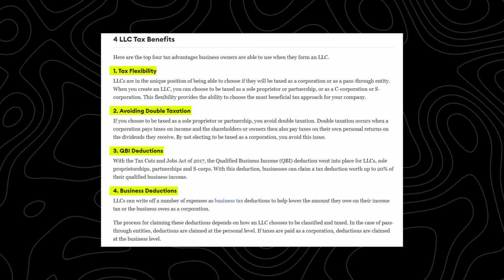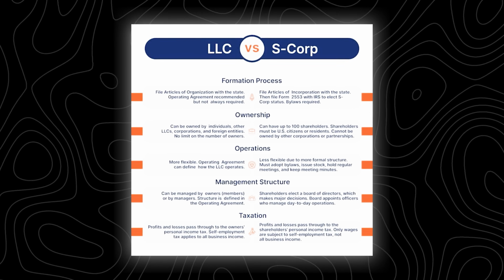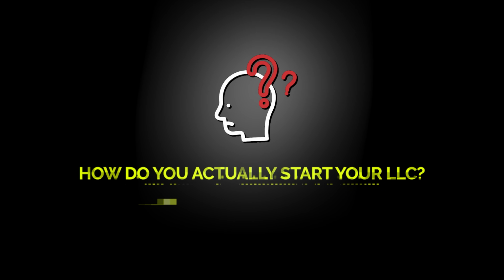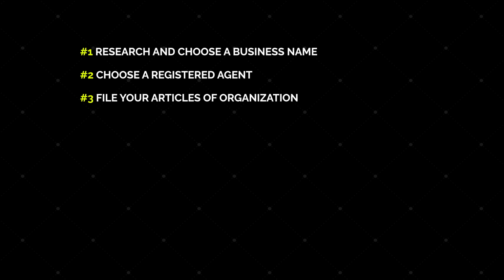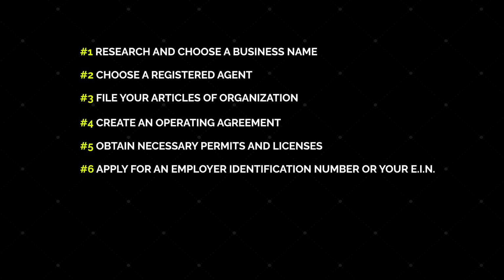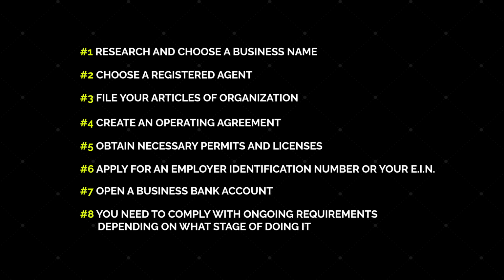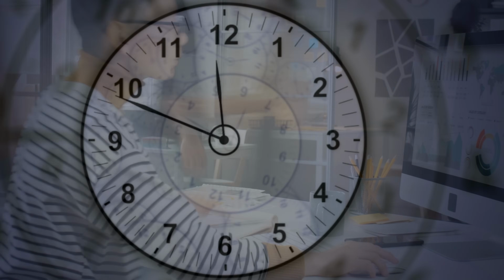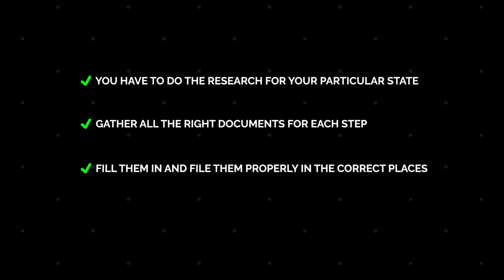How To Start an LLC in New Mexico (2024) Step-By-Step New Mexico LLC & EIN Guide US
Learn how to start an LLC in New Mexico in 5 minutes.

In this video, we go over everything you could possibly need to know about how to form an LLC in New Mexico. This is one of the cheapest and fastest ways to start an LLC from scratch.

We will show you how to start an LLC in New Mexico.

We understand that there are many different options for starting a business and setting up an LLC can seem overwhelming.

After all, it's not just about choosing a name and paying the filing fee. You also need to decide what type of LLC you want to set up and whether it will be taxed as a sole proprietorship or corporation (or both).

Fortunately, we've got you covered! In this step-by-step guide, we'll walk you through each step of the process so that by the end of this video, you'll be ready to start your new business entity in New Mexico!

What is an LLC? Why start an LLC? Why choose New Mexico over other states? And how to form an LLC in New Mexico? All of these questions will be answered in this video.

So watch this video to learn how to start an LLC in New Mexico in just 5 minutes.

Timestamps:
0:00 - Intro
0:58 - What is an LLC and Why Start One
2:24 - New Mexico LLC vs Other States
3:50 - How To Form Your New Mexico LLC
6:05 - Conclusion

Please don't forget it's completely free to like, share and subscribe, and by doing so, you'll be staying up up to date and learning all the newest and best ways to make money online DAILY! 🙂